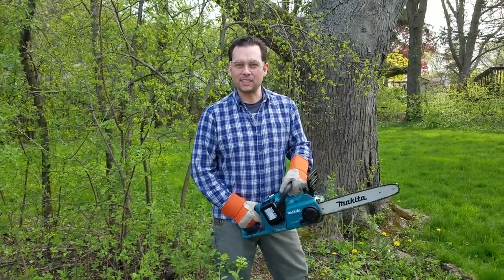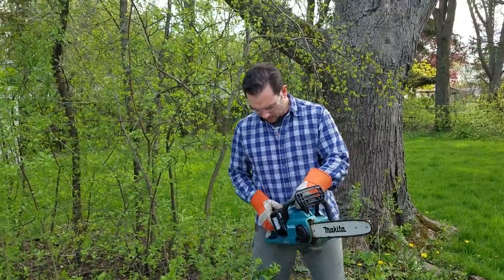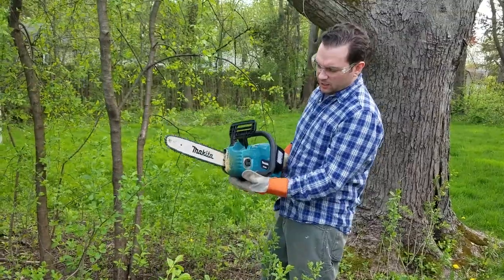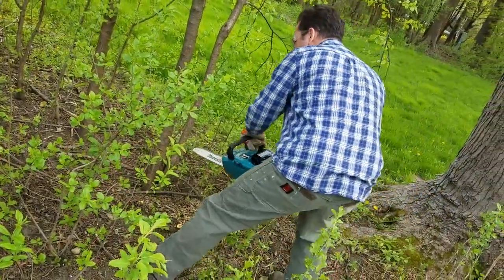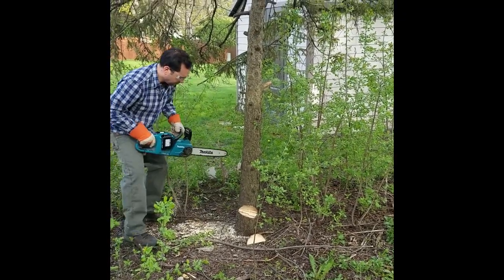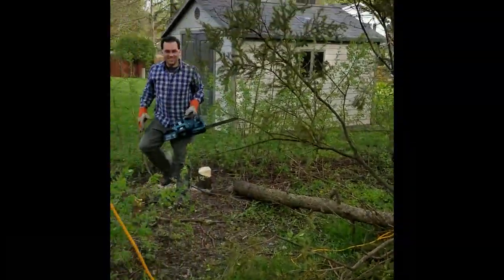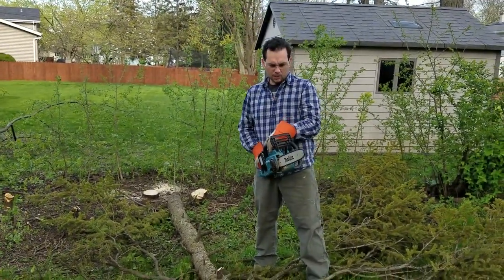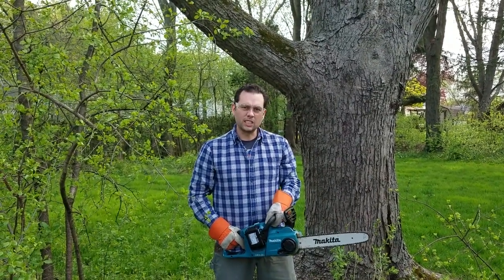Cordless Chain Saw Demo - Makita Professional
Chris at PED reviews the Makita XCU03PT1 36-Volt Professional Cordless Chainsaw, shows it in action, and gives some advice on how to best use it around the home or job site.